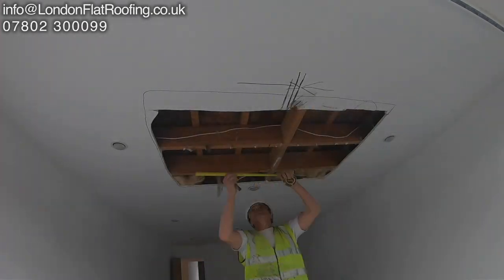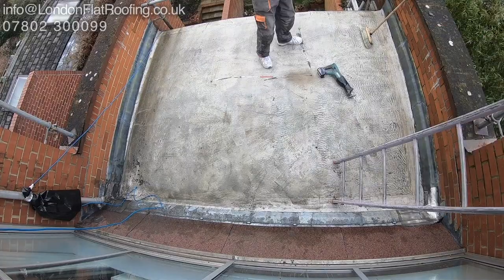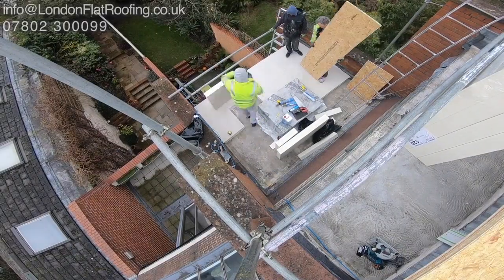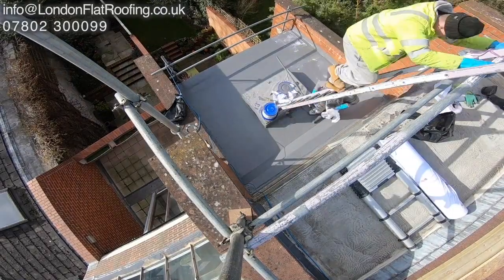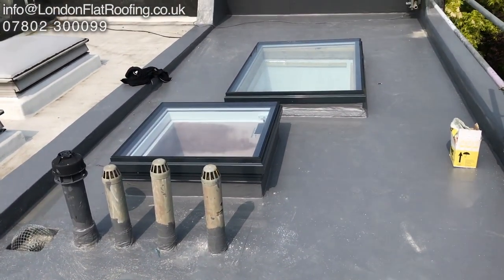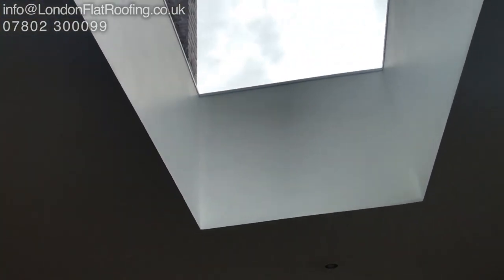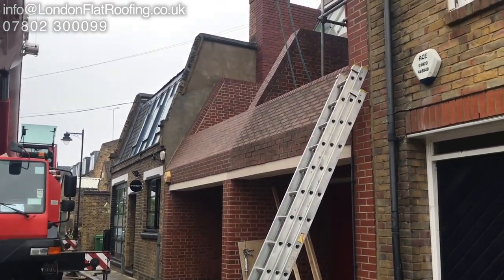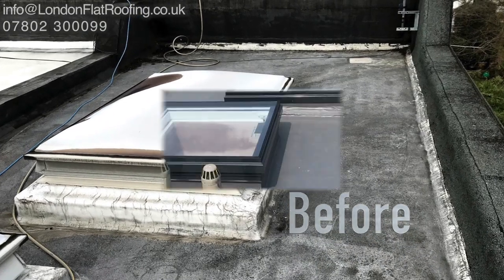New Glass Skylights In a warm flat roof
New glass skylights being fixed into new warm flat roofs using a liquid roofing system as the waterproofing. The old asphalt roofers were used as the vapour control layer VCL then 120mm of flat roof insulation was glued and screwed over the top, finished with a liquid roofing system called AH25. The glass skylights were quite big so they had to be craned into position.